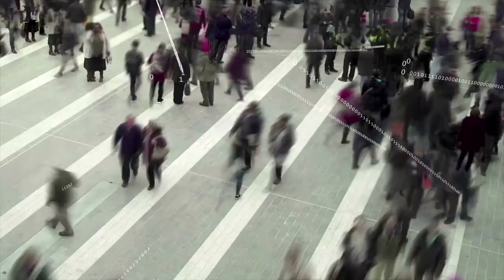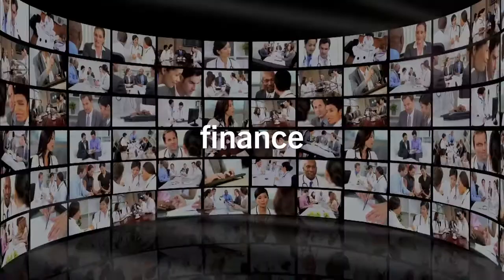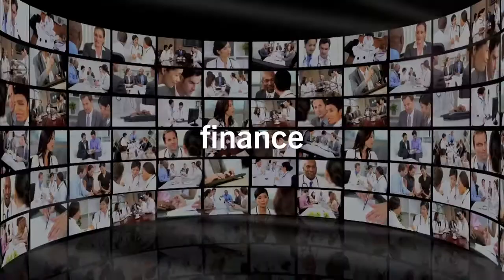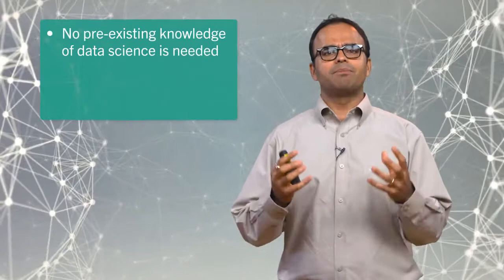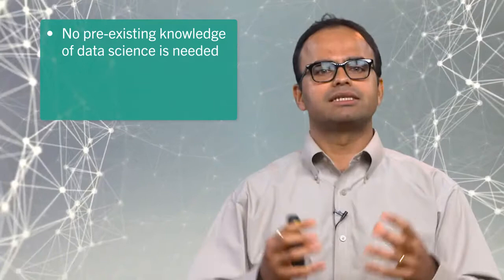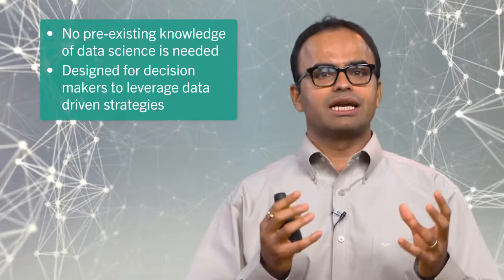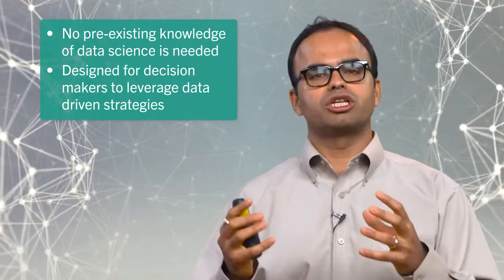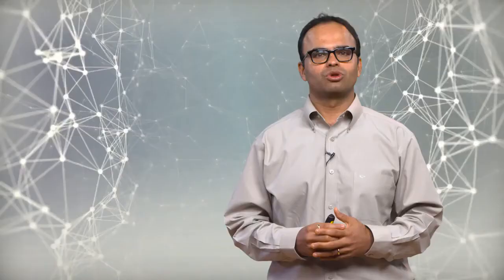Machine Learning: From Data to Decisions (Course Overview)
Optimize your organization's Decision Making with MIT Professional Education’s 8-week online program: Machine Learning: From Data to Decisions, with MIT Faculty member Prof. Devavrat Shah.

Drive your organization forward with intelligent data analysis and system automation. Utilize Machine Learning Technology to reduce uncertainty, and boost your business with intelligent, data-driven decisions.

Only with MIT Professional Education.